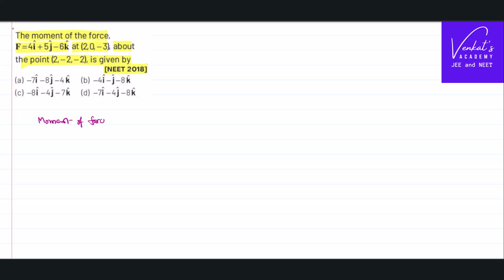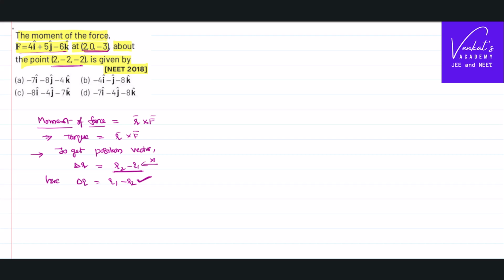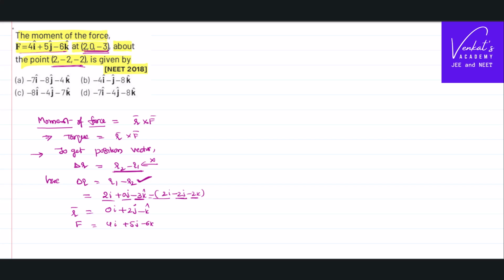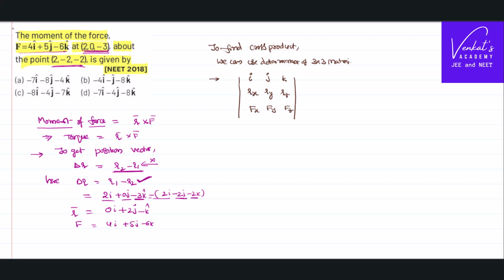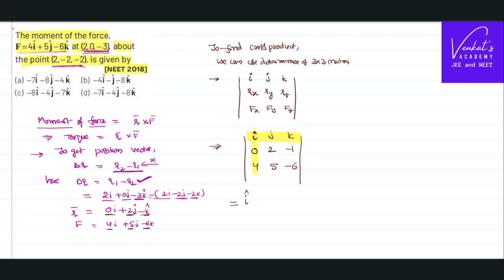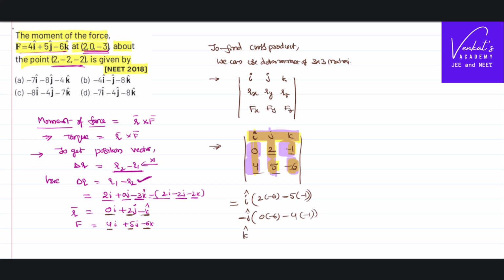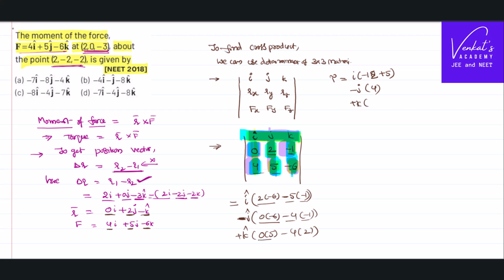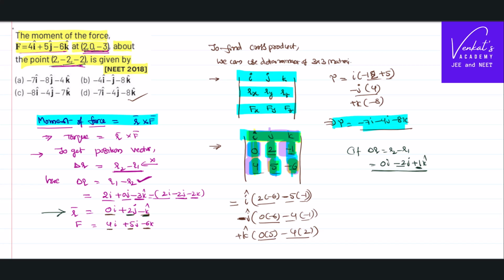NEET 2018 Finding Torque as Cross Product of Vectors @IIT-JEEandNEET-Physics Class11 Physics Rotatory Motion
NEET 2018 Finding Torque as Cross Product of Vectors is solved here in this video.

0:00 Given problem is...
0:30 What is torque...
2:30 finding position vector...
3:40 matrix three by three determinent...
5:50 writing components of vectors...
7:30 finding torque...